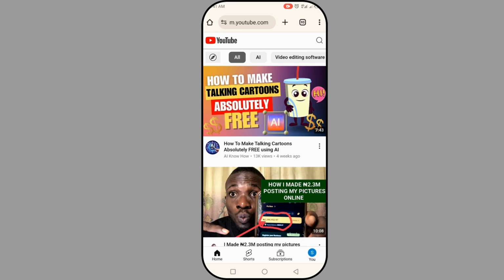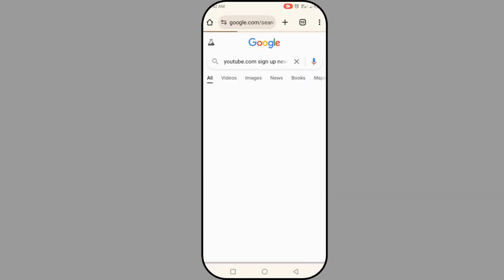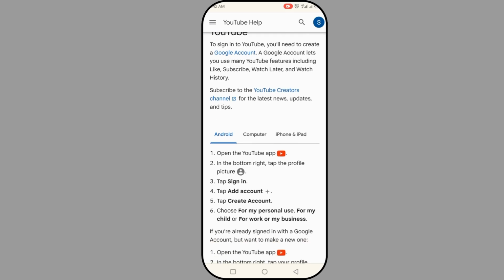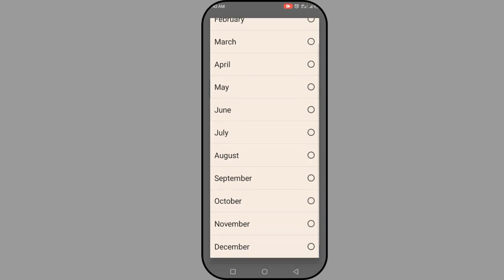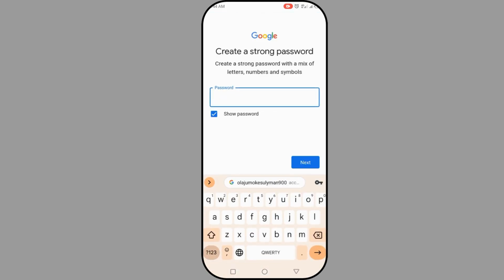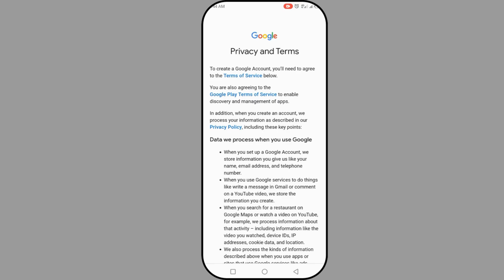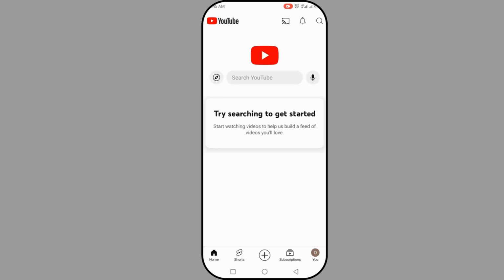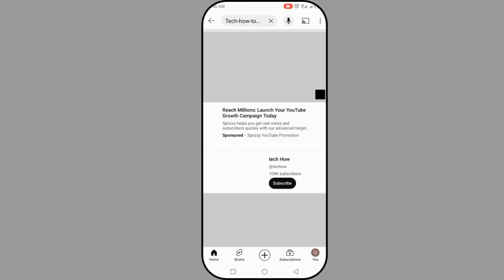How to Create a YouTube Account: Easy Step-by-Step Guide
Learn how to create a YouTube account in just a few simple steps.